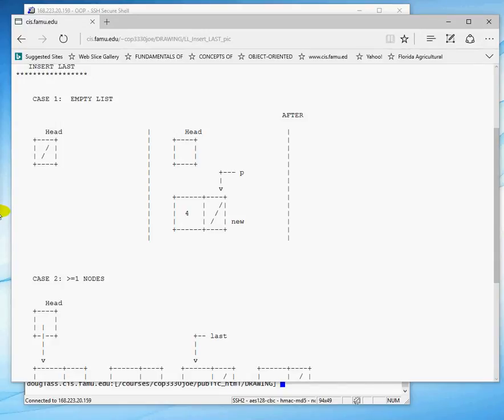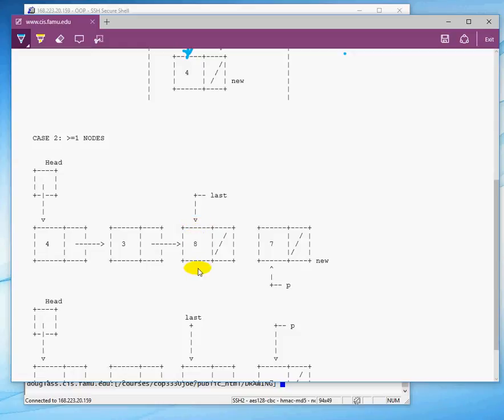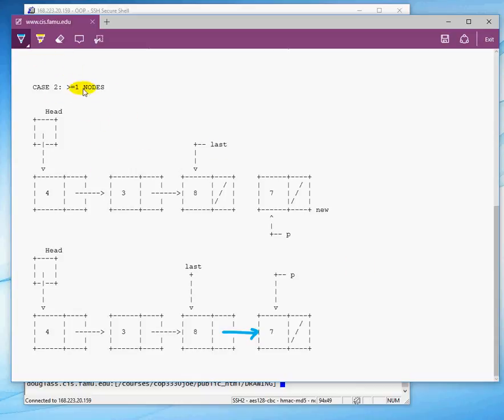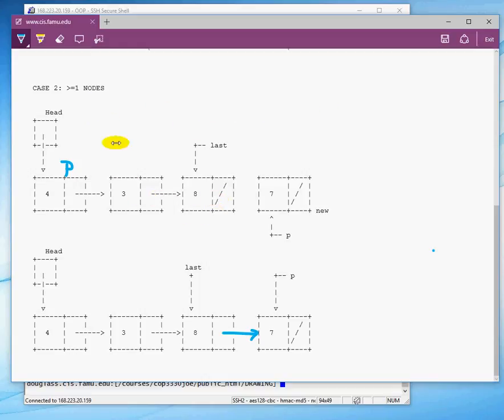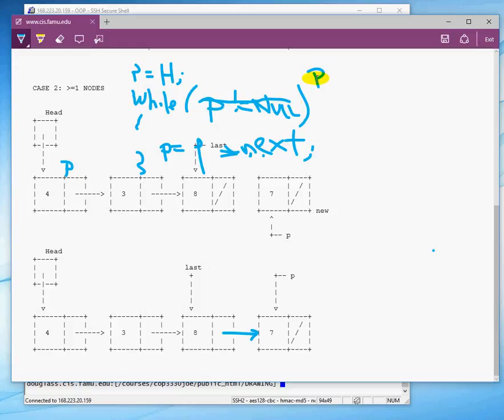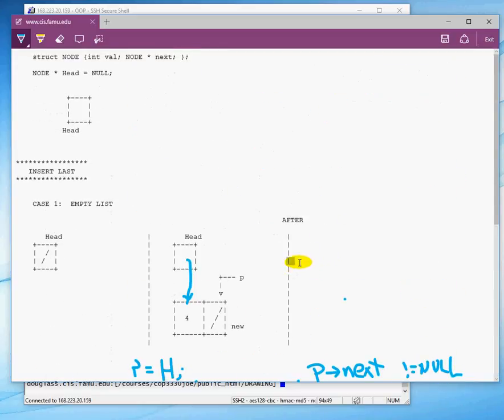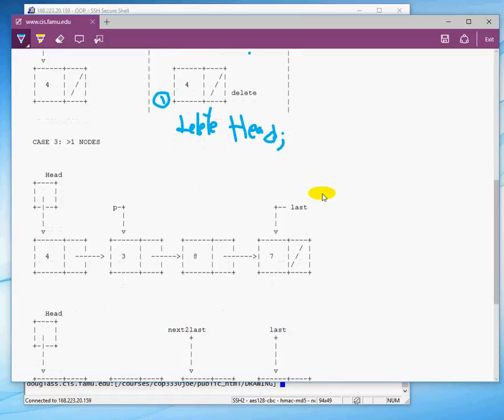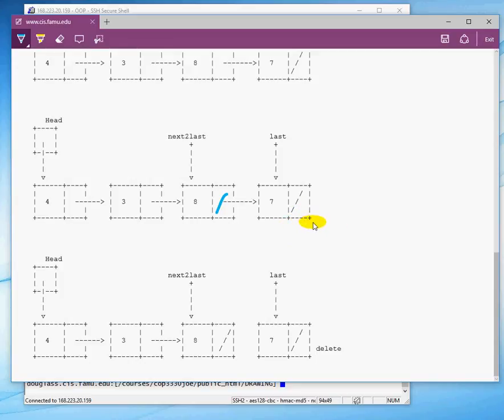LL InsertDelete LAST